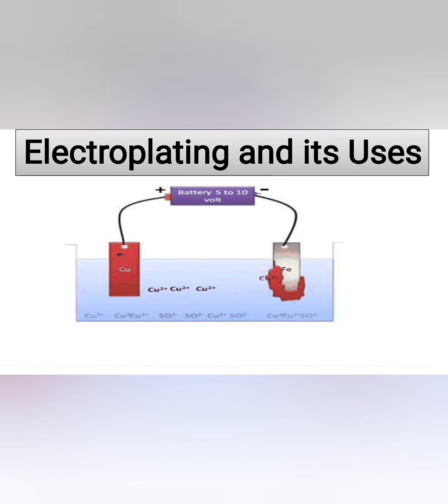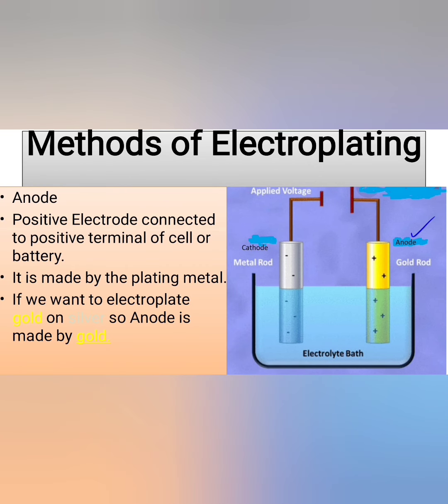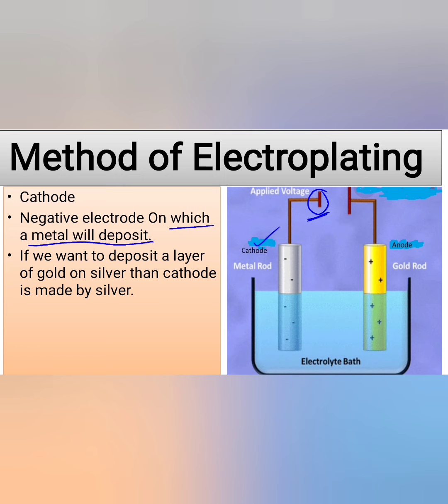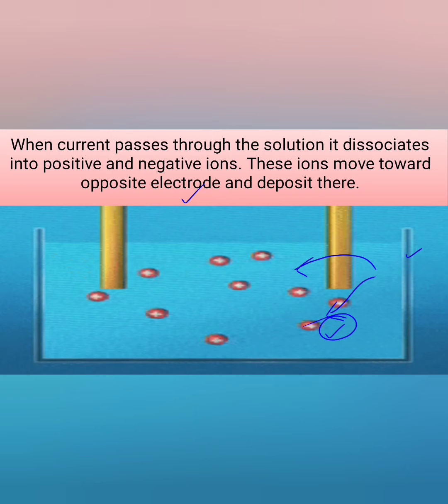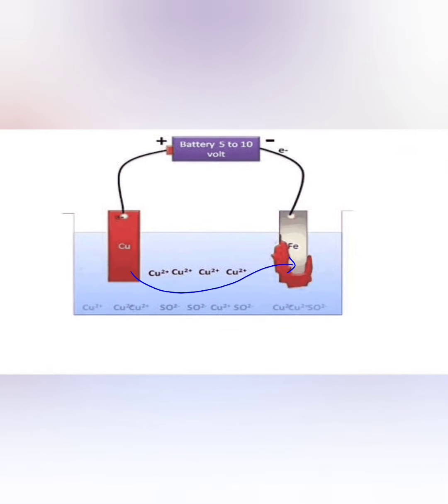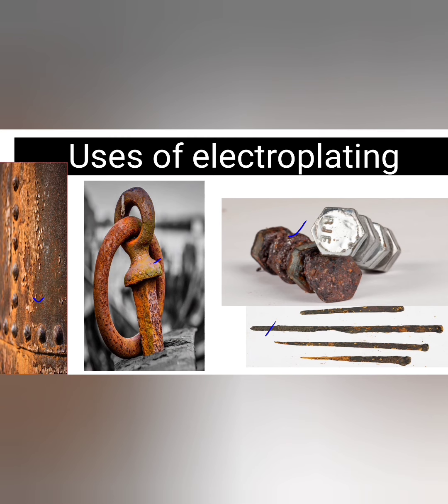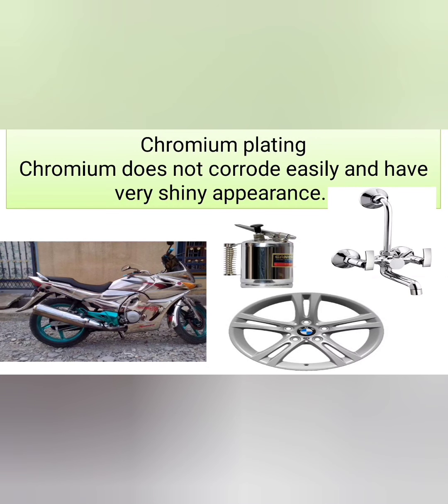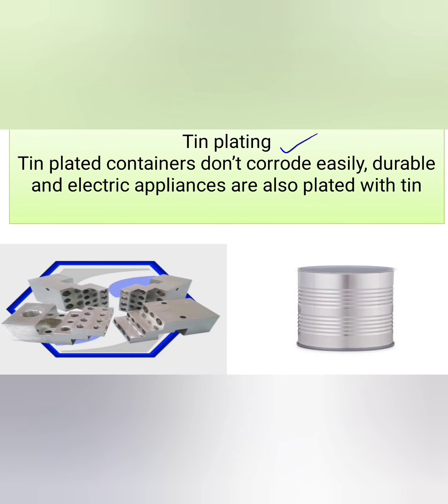Electroplating and it's uses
This video lessons is prepared for the class 8 CBSE students